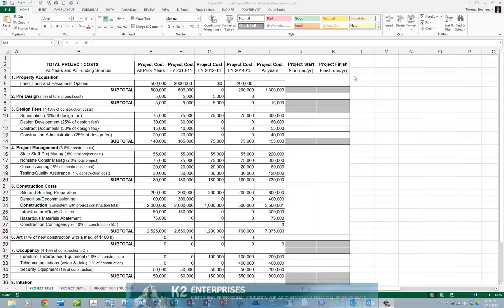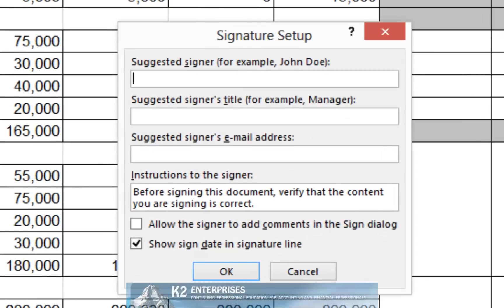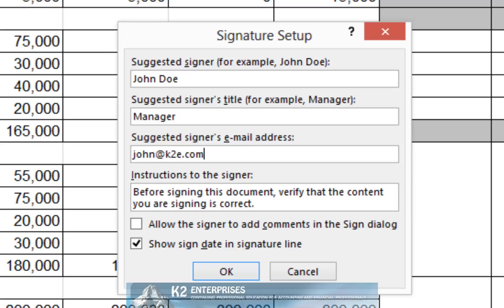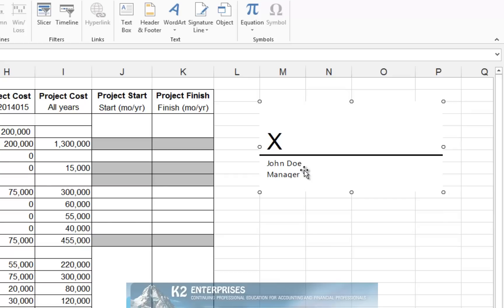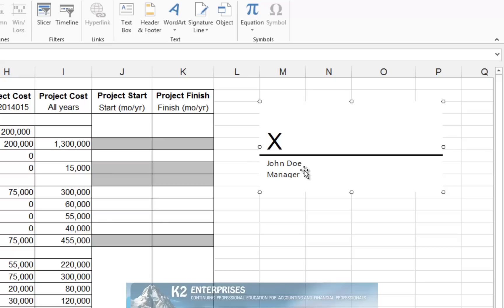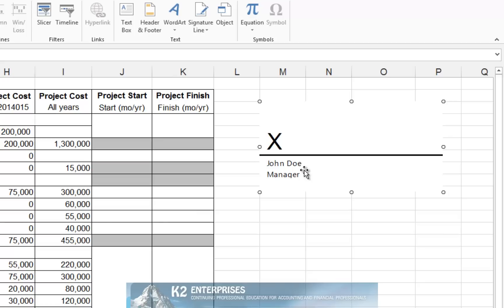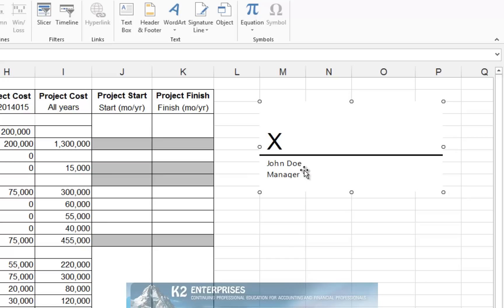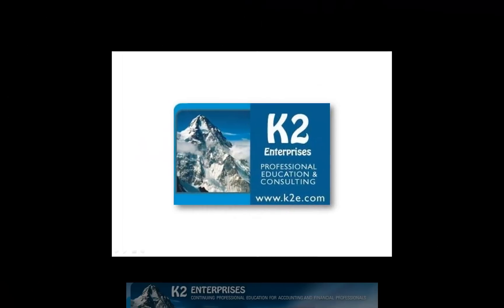Inserting Signature Lines Into Excel And Word Documents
If you find yourself manually building signature lines in your Excel and Word documents, there is a better way! Both Excel and Word have signature tools that you can use to insert signature lines into your documents quickly and easily and in this tip, you will learn how to take advantage of this feature.